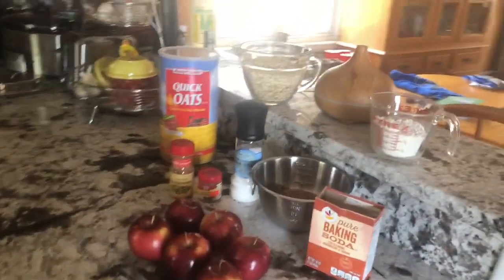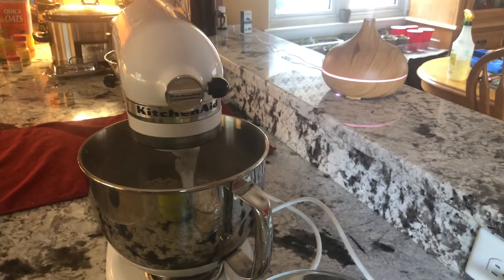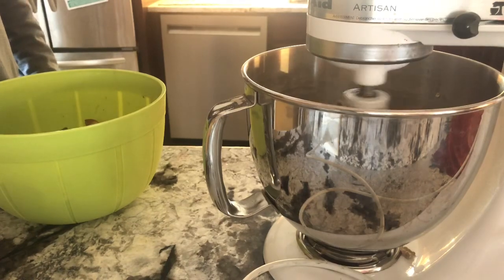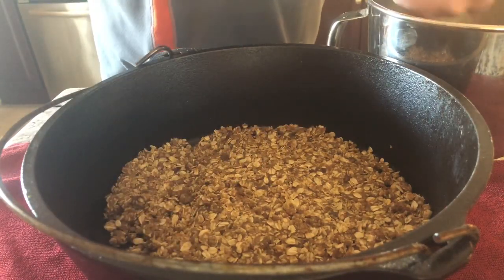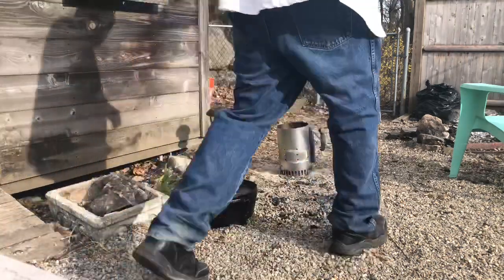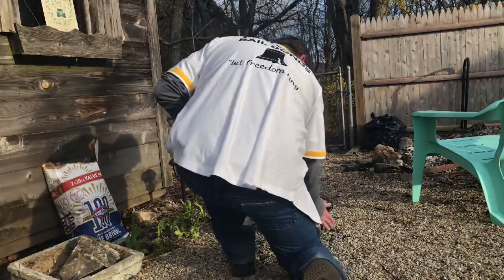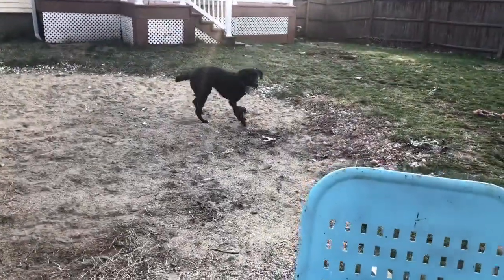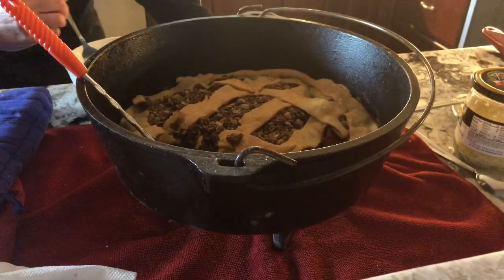How To Cook Dutch Oven Apple Crisp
Dutch Oven Apple Crisp Recipe. Outdoor Cooking.  Coronavirus Prep